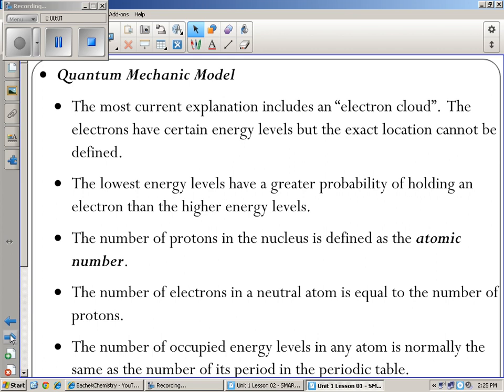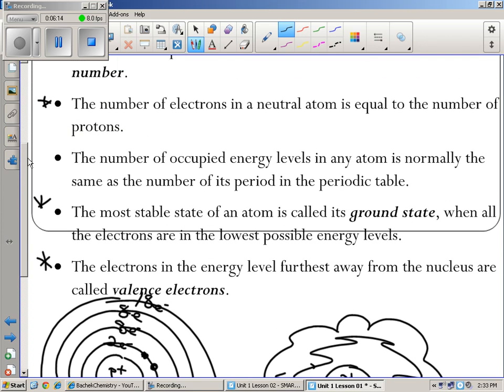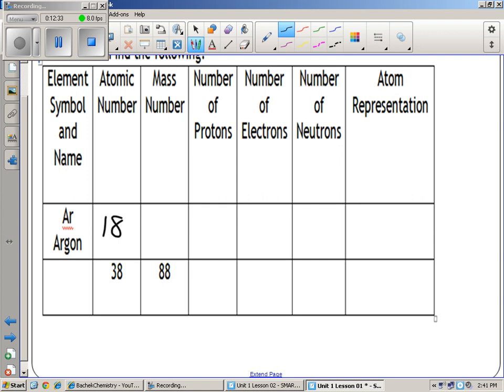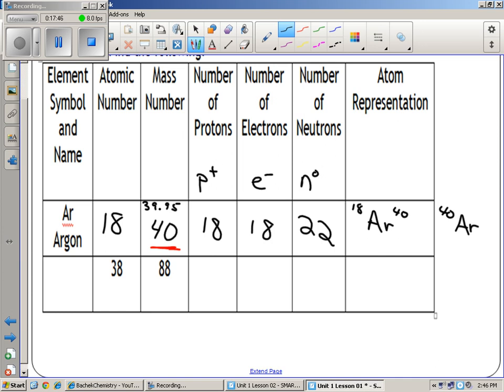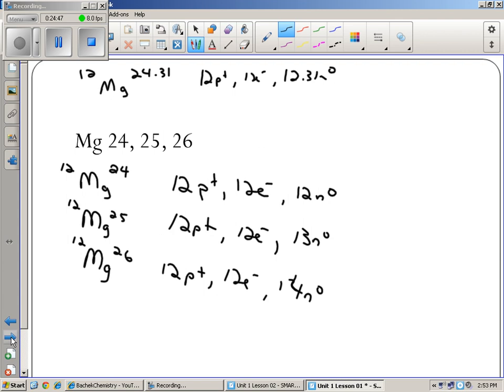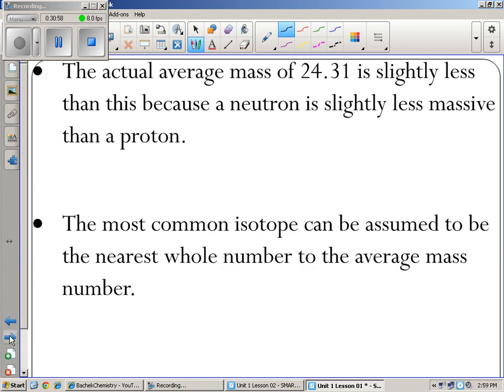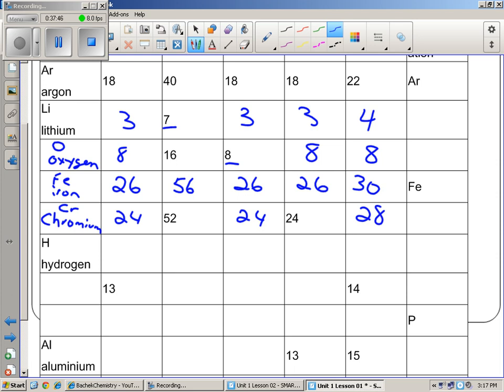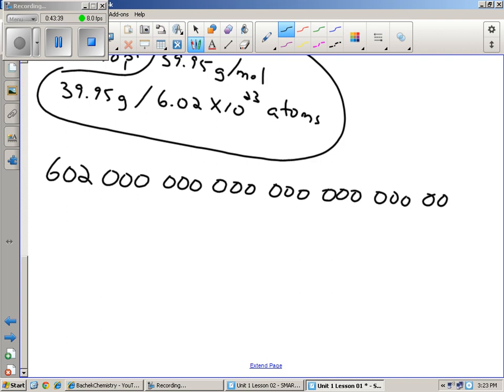Unit 1 Lesson 1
Protons, Electrons, Neutrons, Valence Electrons, Average Mass Number, Isotopes